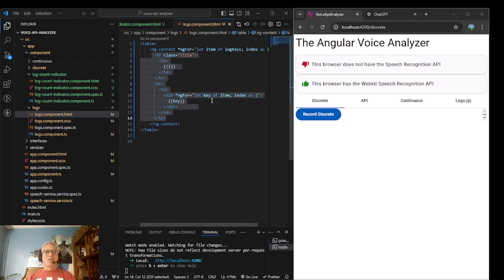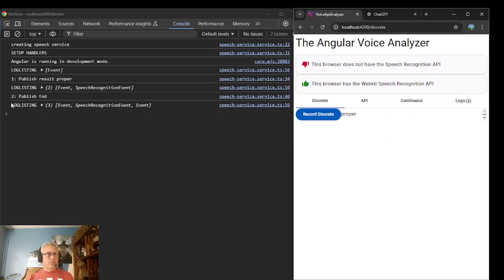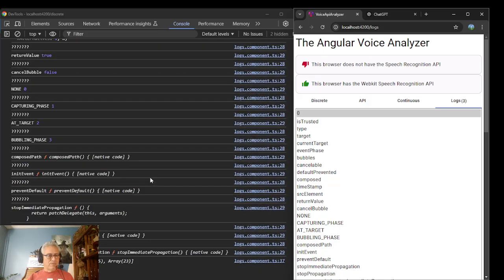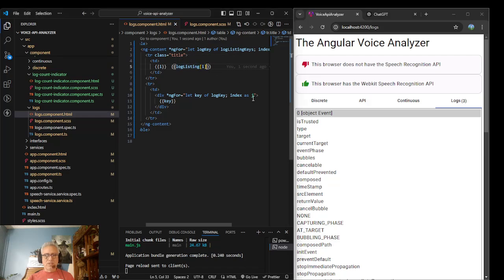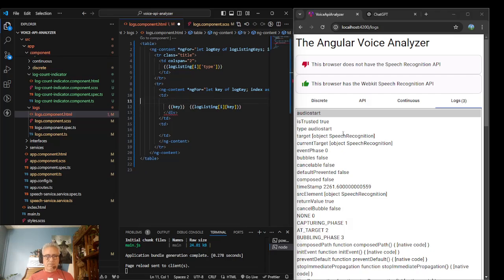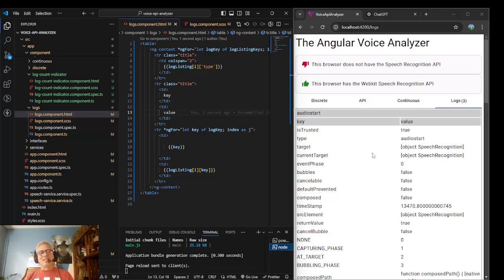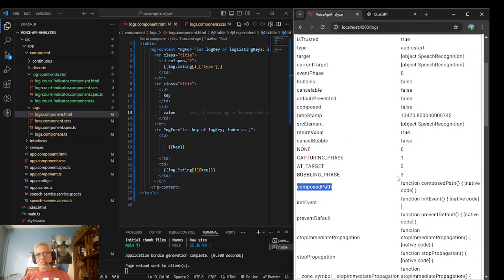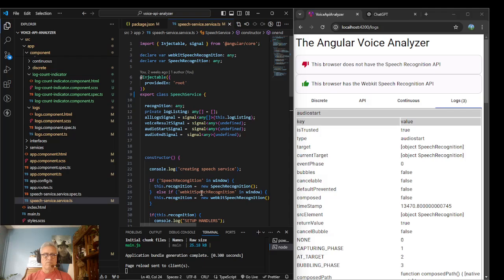Angular - Web API Speech Analyzer - Video 043 more table formatting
In this video I format the data and show the values for Voice API Events.